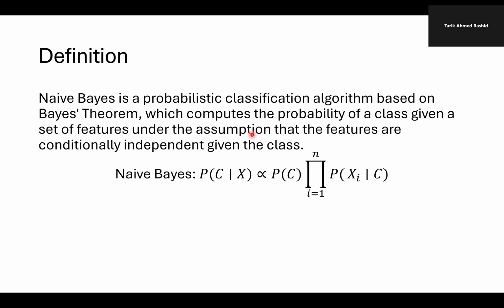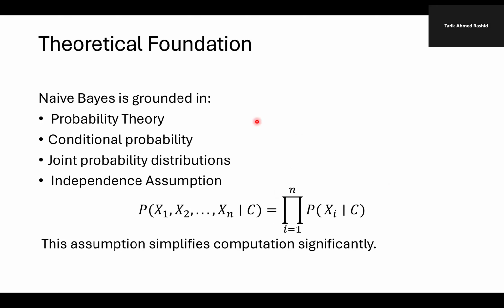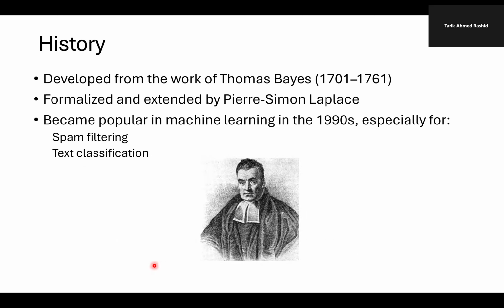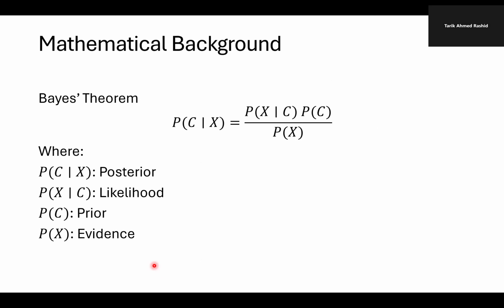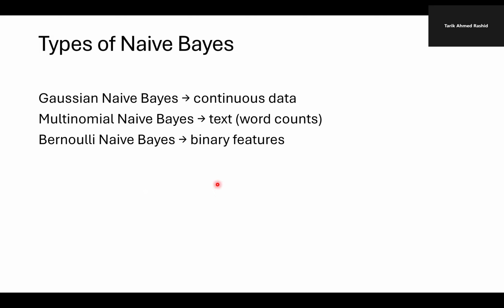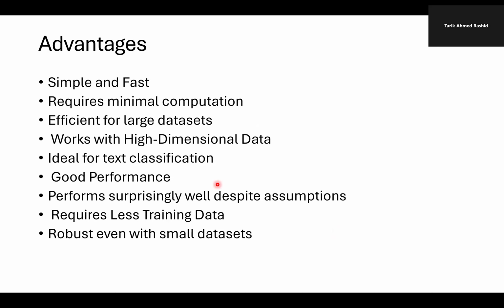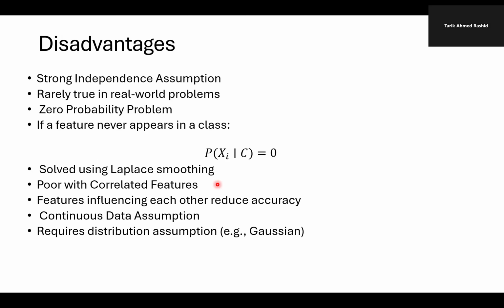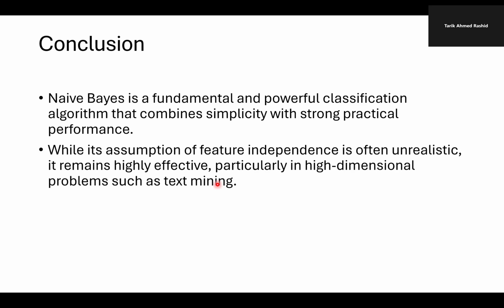Naive Bayes Classifier Explained | Probability, Math & Applications: Part 1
Learn the core theoretical foundations of the Naive Bayes classification algorithm! Presented by Prof. Tarik A. Rashid, this video covers Bayes' Theorem, the conditional independence assumption, and the core mathematical formulations behind Naive Bayes.

Key Topics Covered:

Definition & Core Concept: Probabilistic classification using Bayes' Theorem under feature independence.

Historical Context: Founded on the works of Thomas Bayes and Pierre-Simon Laplace.

Mathematical Background: Understanding Posterior P(C∣X), Likelihood P(X∣C), Prior P(C), and Evidence P(X).